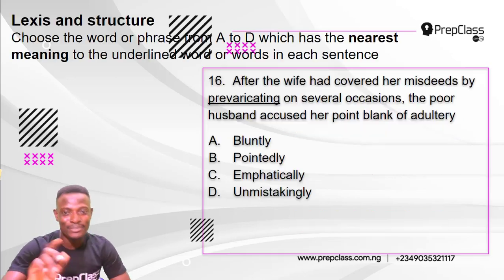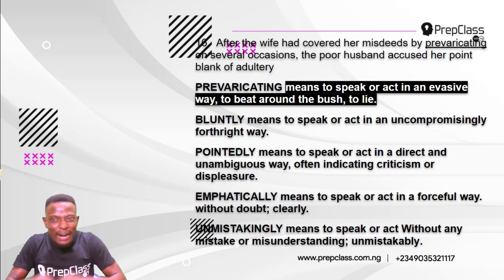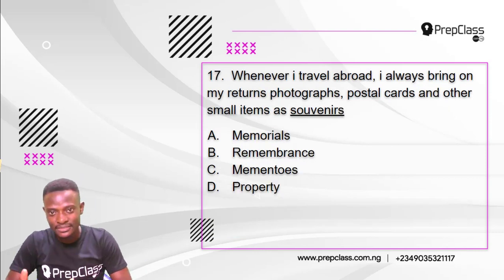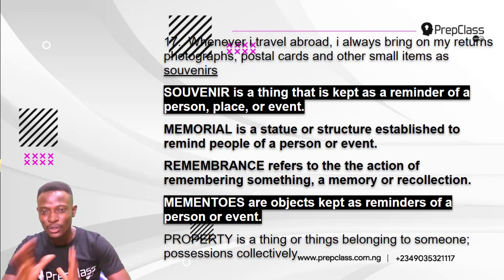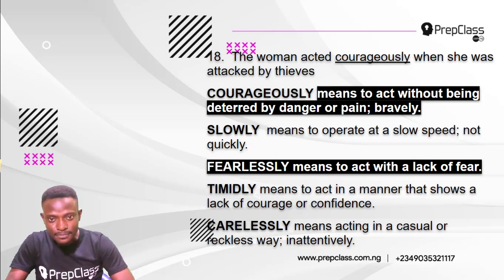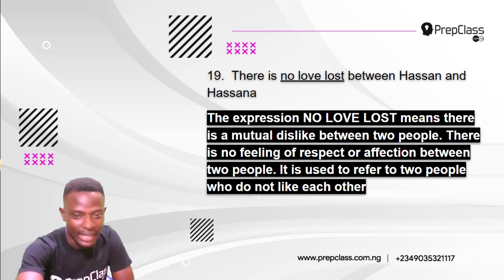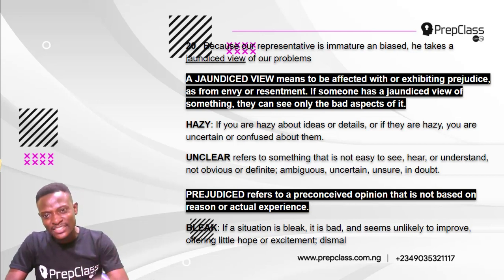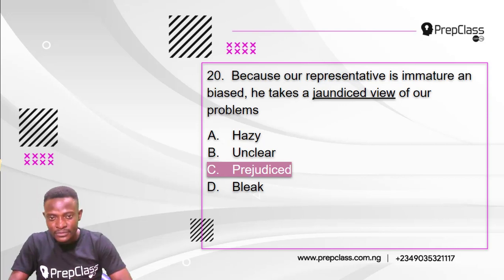Q16 to Q20 JAMB ENGLISH 2015 PAST QUESTIONS SOLVED